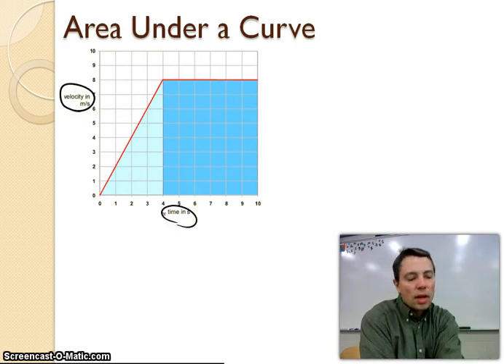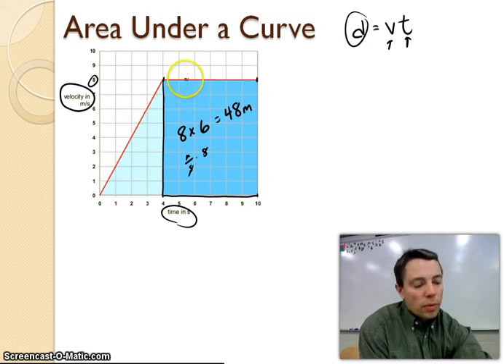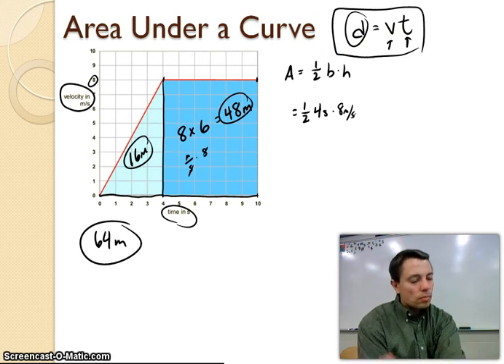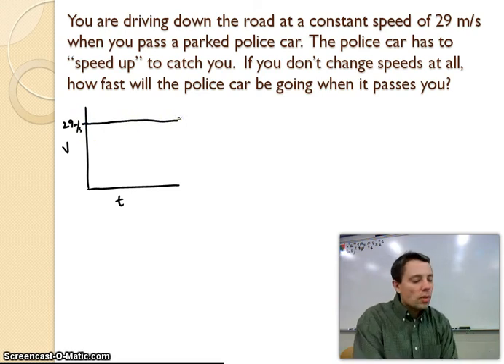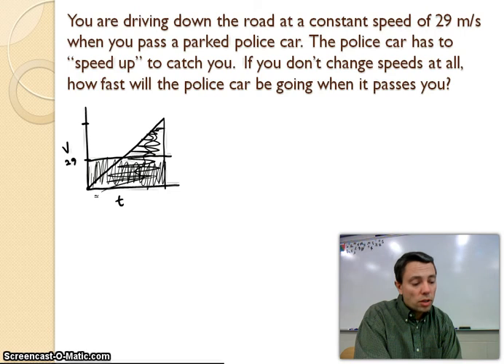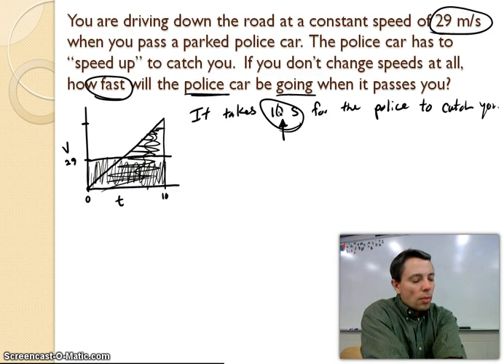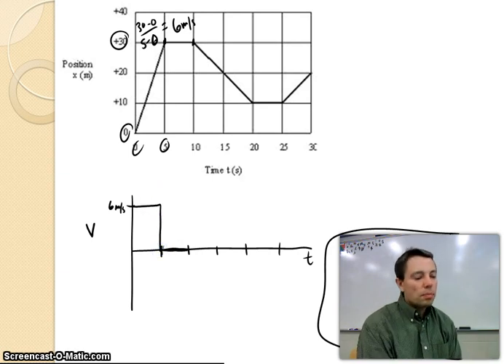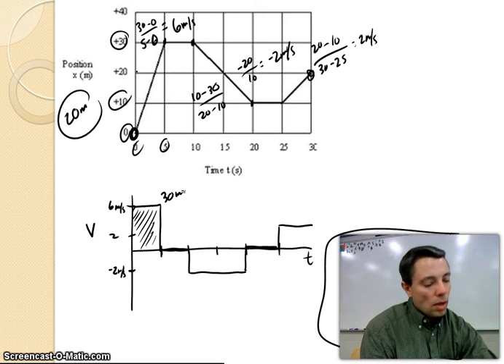Topic Set 2 Video 3b.avi